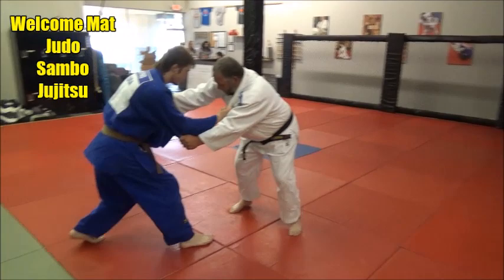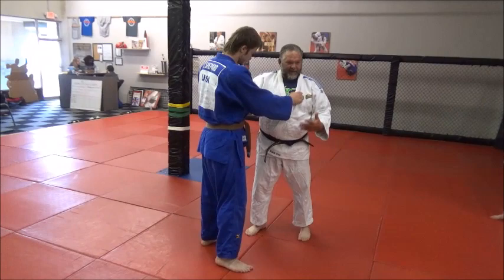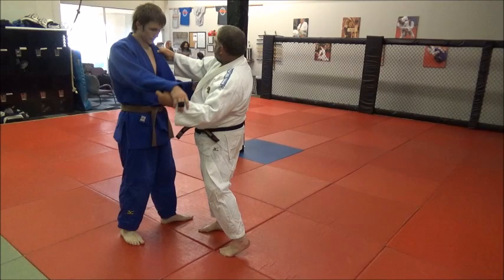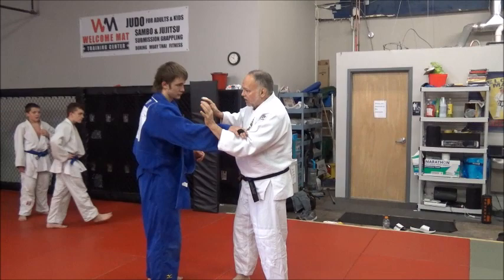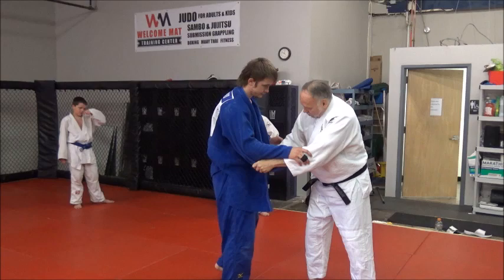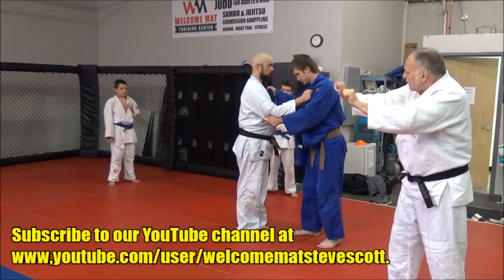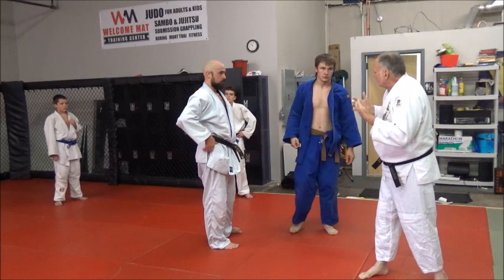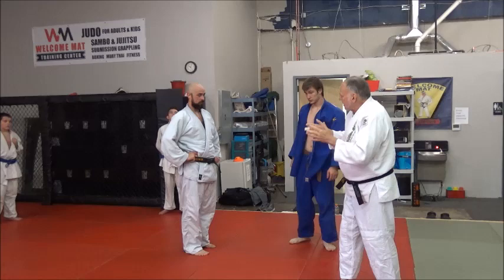CONTROL SPACE OIKOMI PUSH PULL ENTRY INTO THROWING TECHNIQUES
There are many entry methods into throwing techniques and this entry called Oikomi (Driving or Pushing Entry) is common and effective.